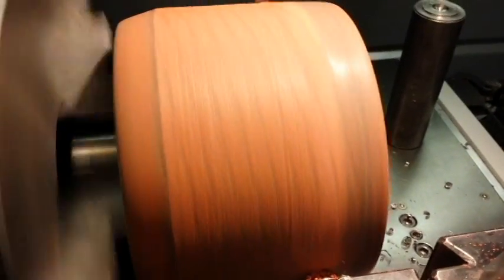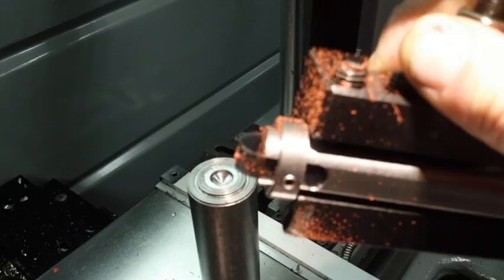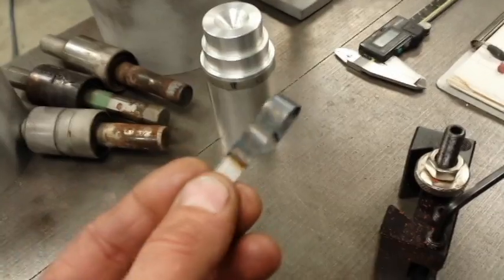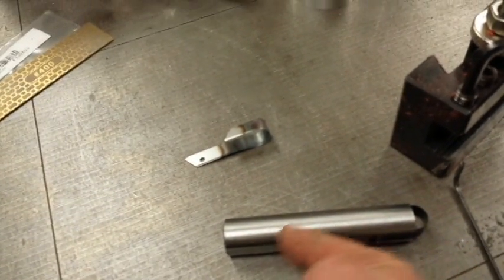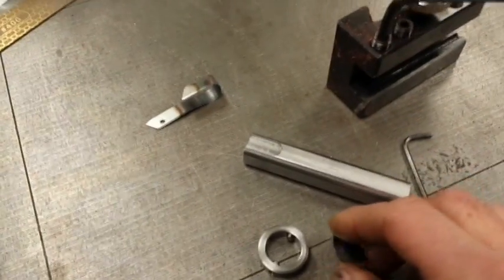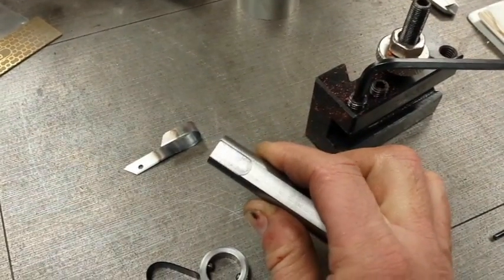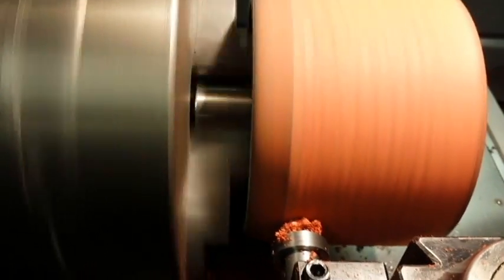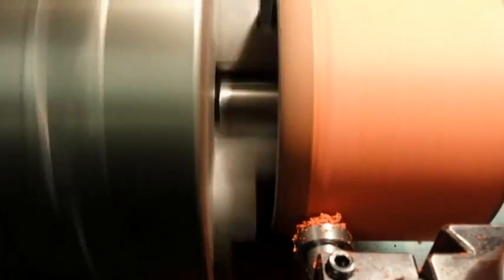turning rubber on a lathe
just wanted to share  a video of a protype lathe tool to cut rubber on a lathe